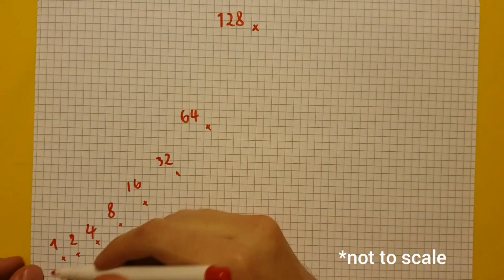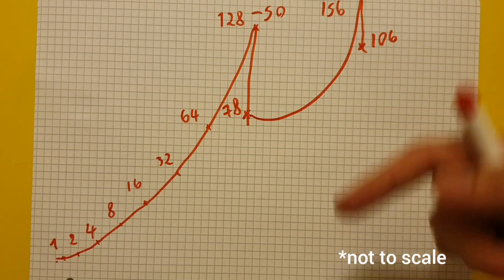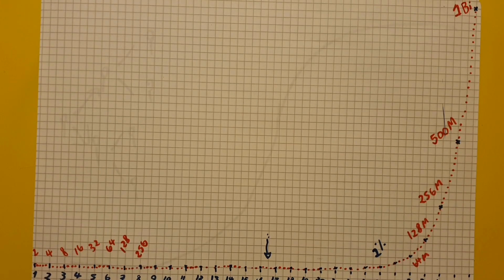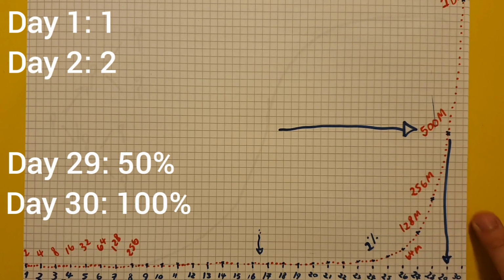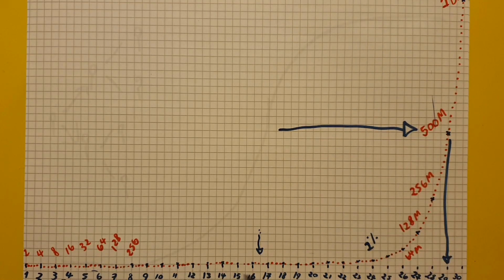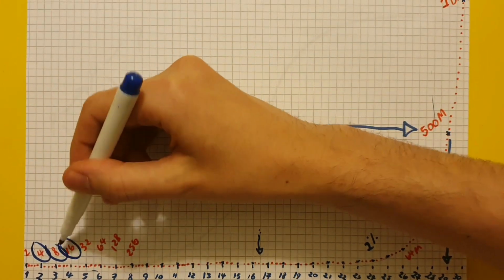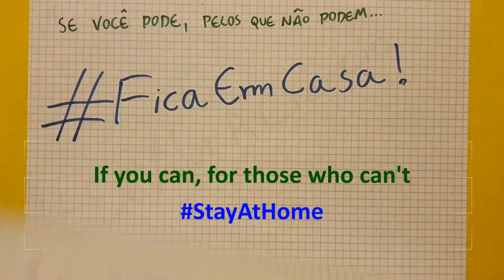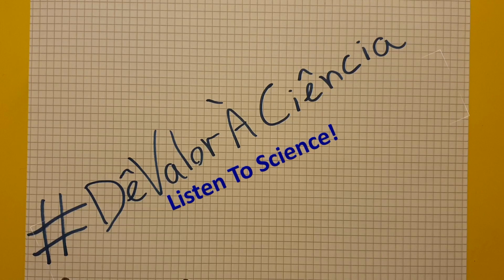Understanding Coronavirus' Exponential Curve with Lily Pads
My attempt to explain why an exponential growth is not as obvious as it seems.